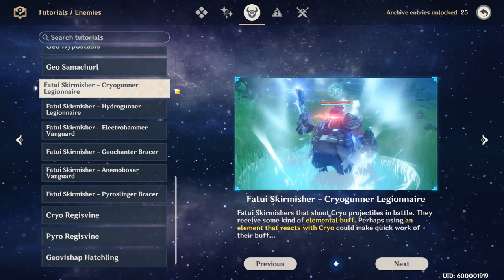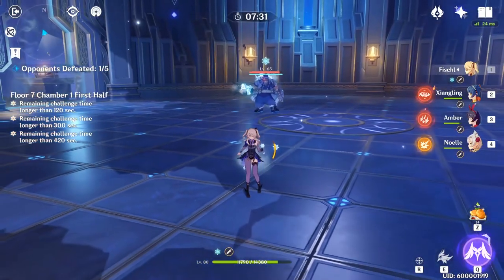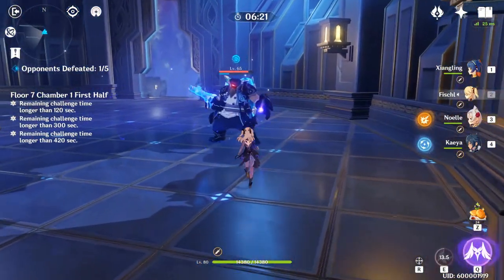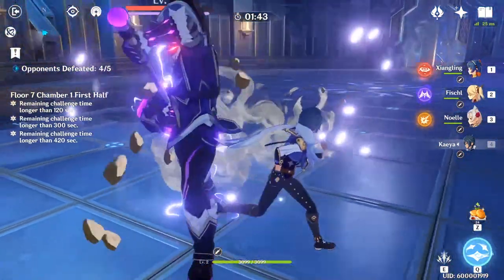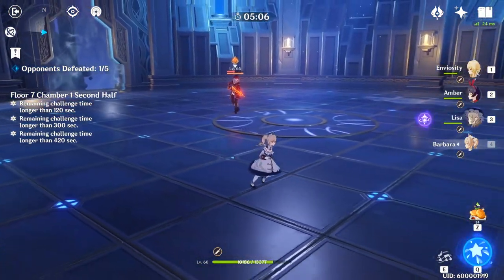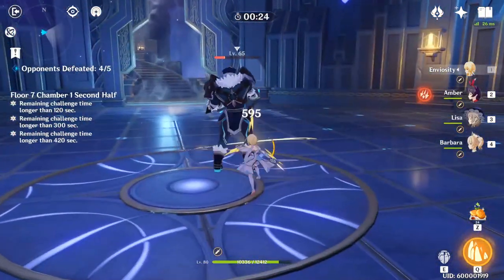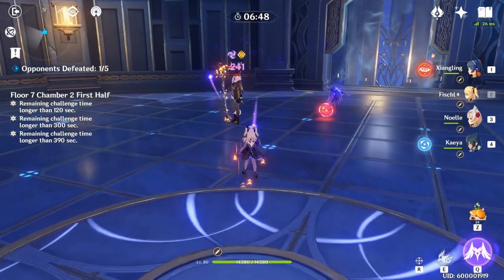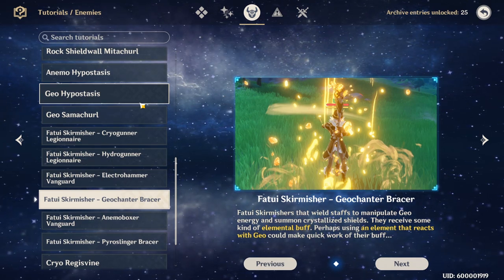SECRET TIPS FOR FATUI SKIRMISHERS | Attack Patterns & Counters | Genshin Impact Guide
📌 Timestamps 📌

00:00 | Intro
00:24 | Cryo Fatui
02:17 | Hydro Fatui
03:47 | Electro Fatui
05:34 | Pyro Fatui
06:41 | Anemo Fatui
08:53 | Geo Fatui
11:31 | Outro